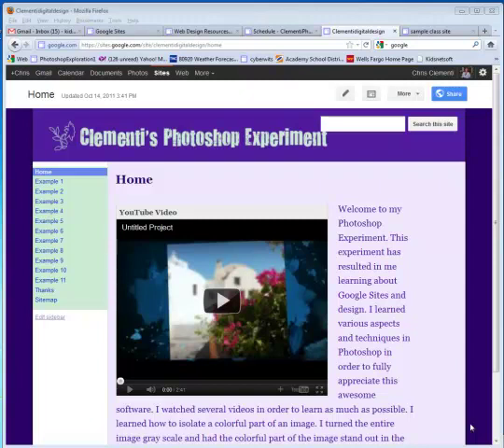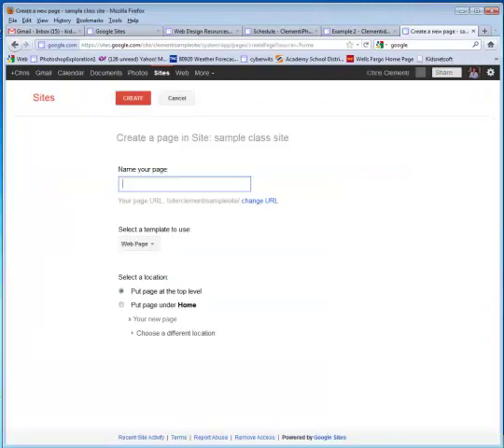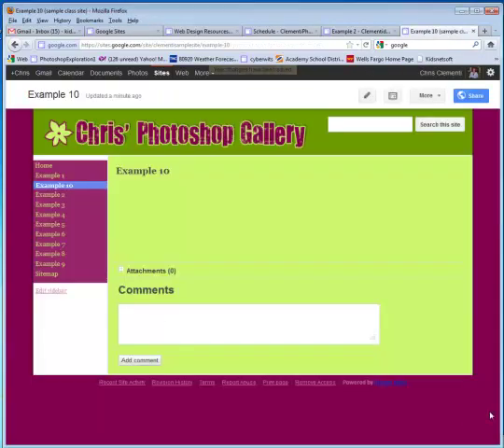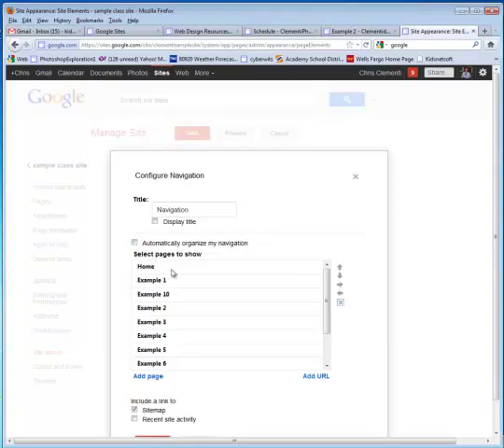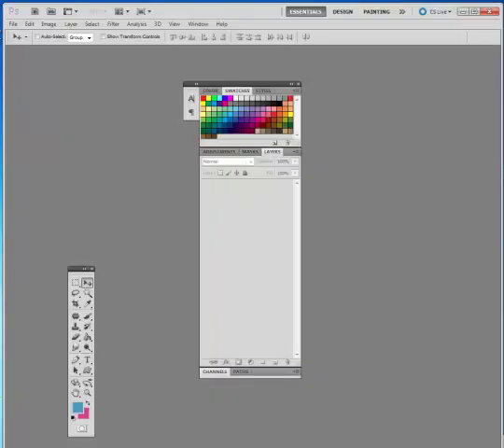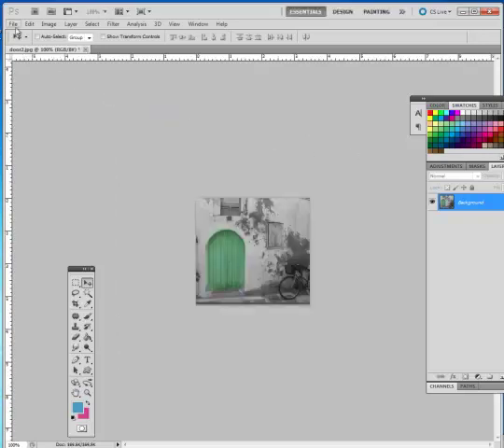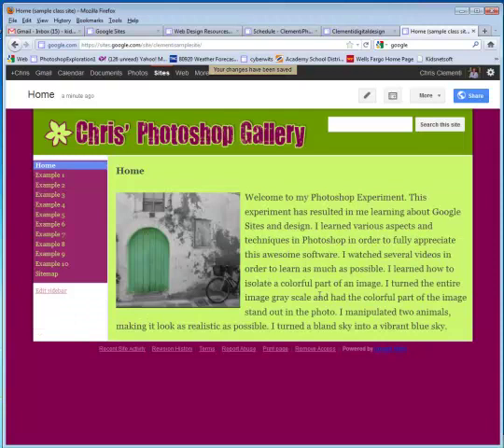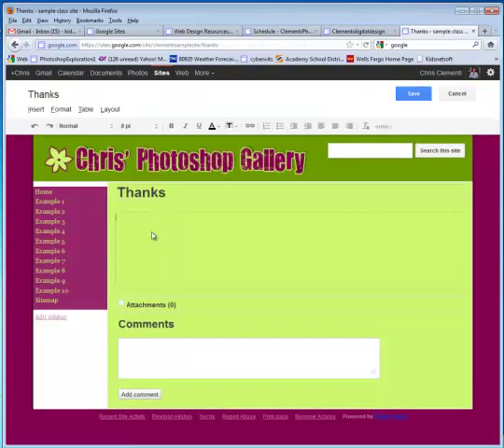Adding Pages to Google Sites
This video demonstrates how to add pages in Google Sites.